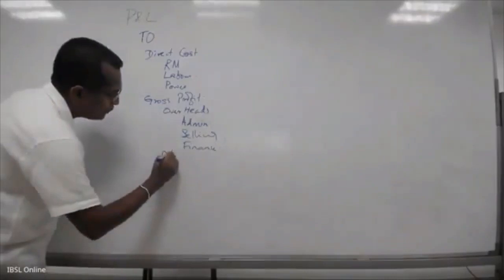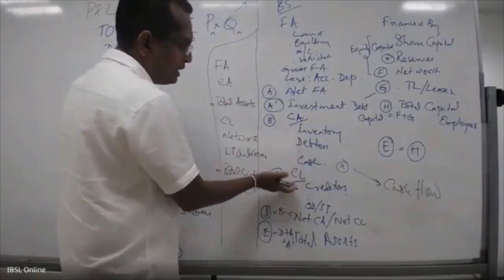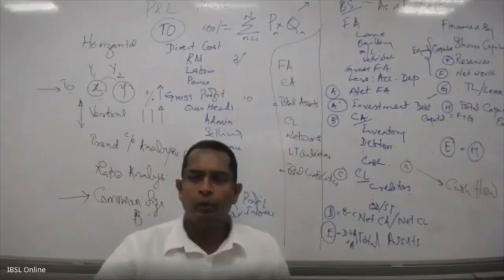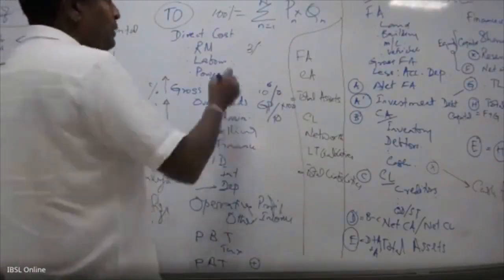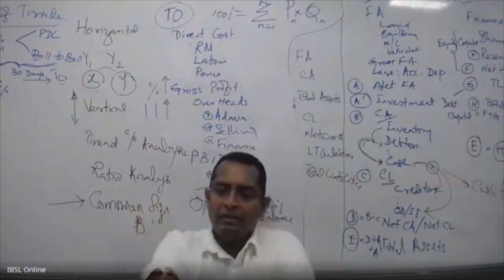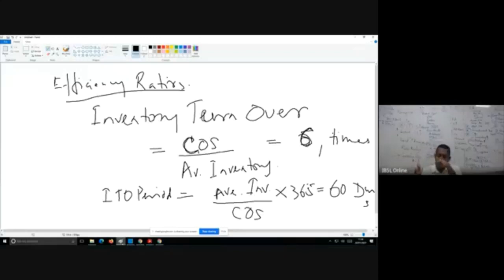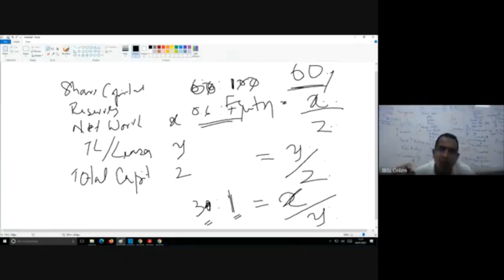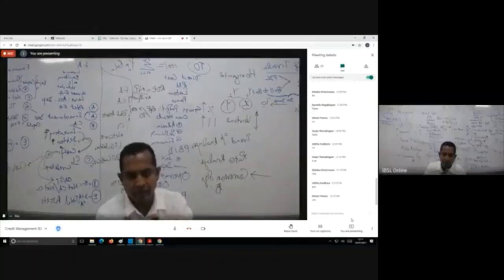D04 E 211 V 24 01 2021